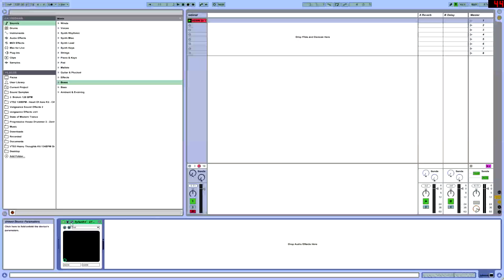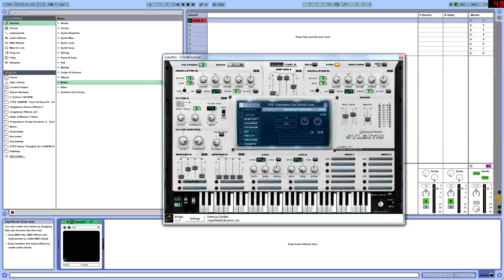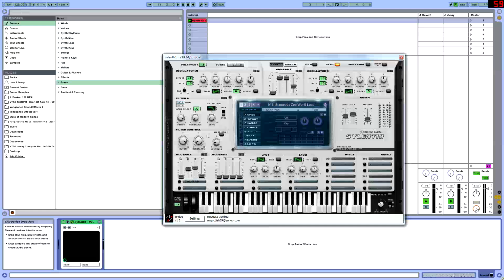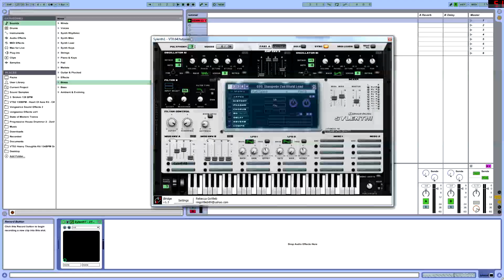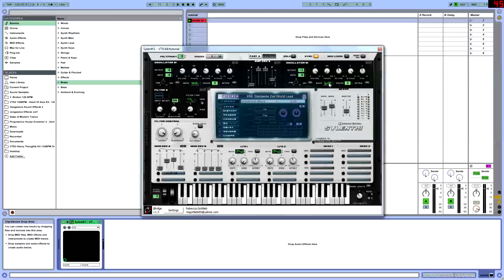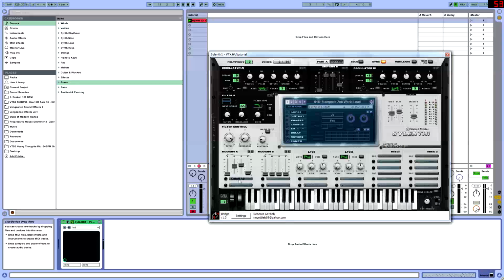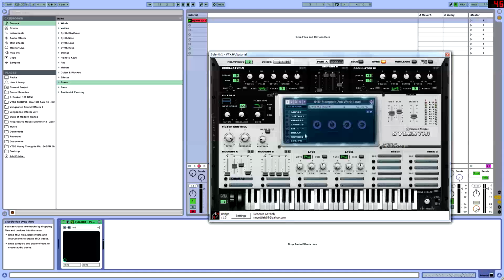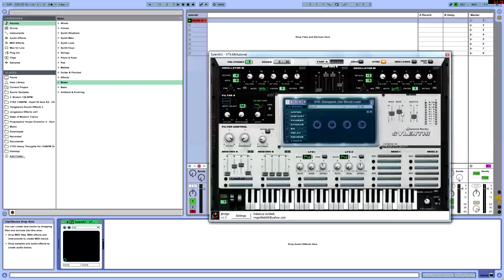Sound Design Monday Episode 20: How to create Lead from Stampede Dimitri Vegas Like Mike & DVBBS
Today we will be creating the lead playing in the breakdown of the track Stampede by DVBBS and Dimitri Vegas and Like Mike.

Super Saw Lead with some white noise